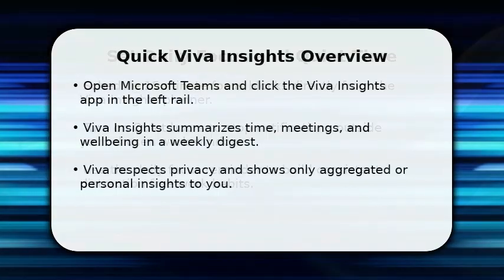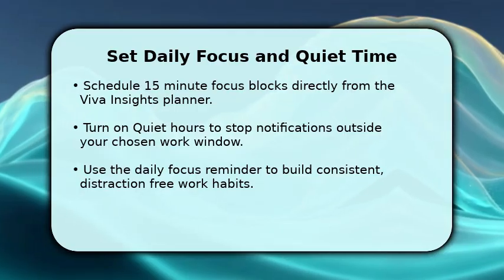How to Use Viva Insights (easy Method)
How to Use Viva Insights (easy Method) | 🔒 Surfshark VPN Deal — Stay private and secure. $1.99/mo + 3 Months Free ▸

Discover the simplicity of using Viva Insights for data analysis. This video guide walks you through an easy method to harness powerful insights with minimal effort, perfect for beginners and seasoned analysts alike.

Viva Insights, data analysis tutorial, easy use of Viva Insights, beginner'superscript:10 terms here